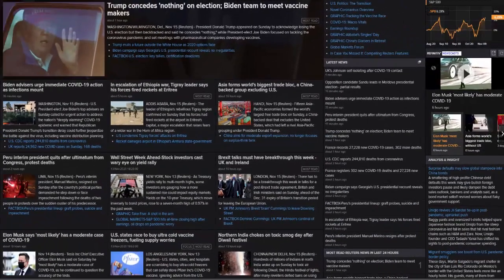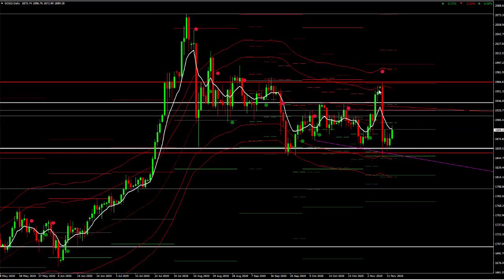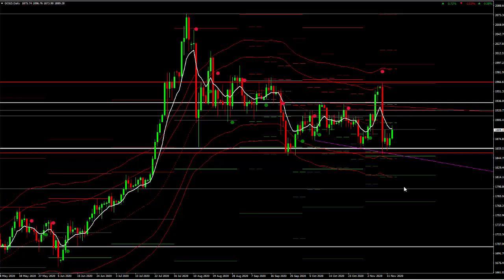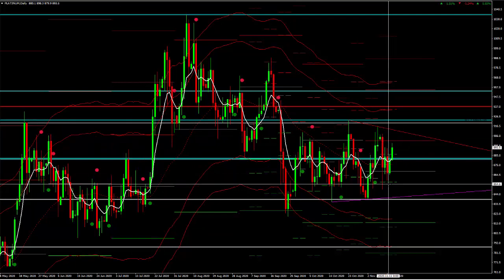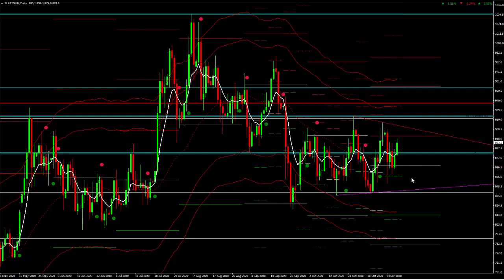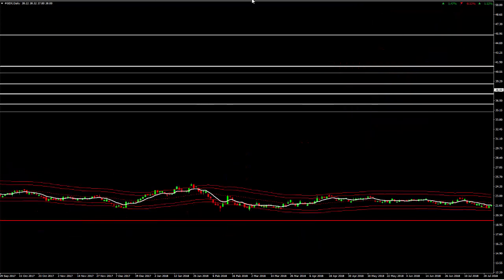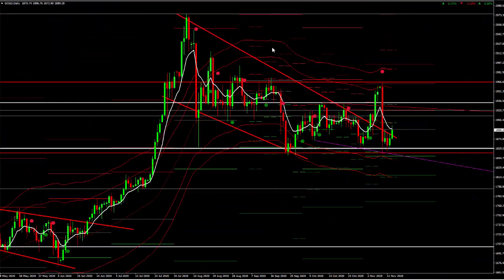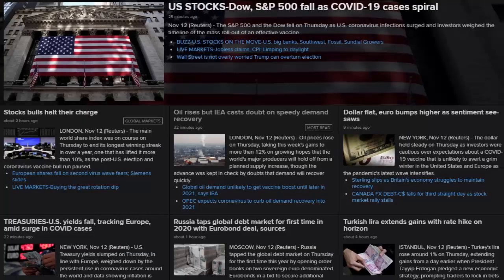WEEK AHEAD COMMODITY REPORT: Gold, Oil & Silver Price Forecast: 16 - 20 November 2020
▶ To Receive LIVE Trade Ideas, Mentorship & Expert Insights For Profitable Commodity Trading.

The Gold & Silver Club is an international Commodities Trading, Research and Advisory Group specializing in the Metals, Energy and Agriculture markets.